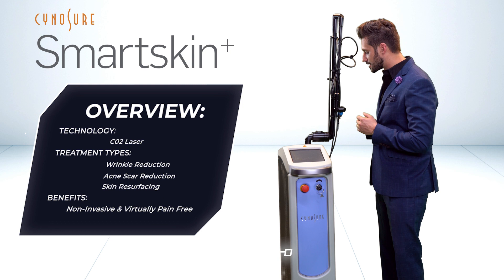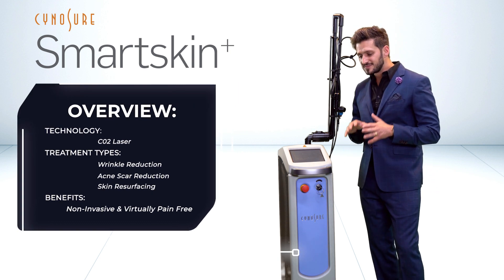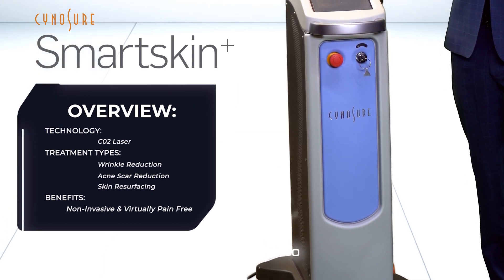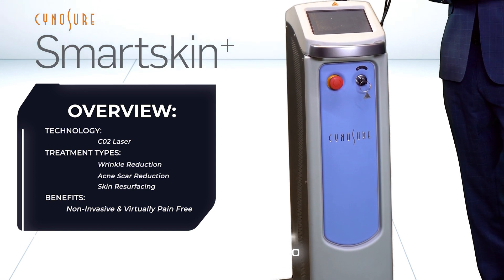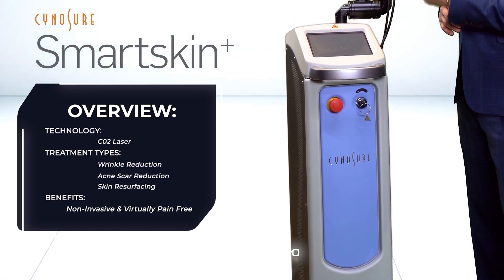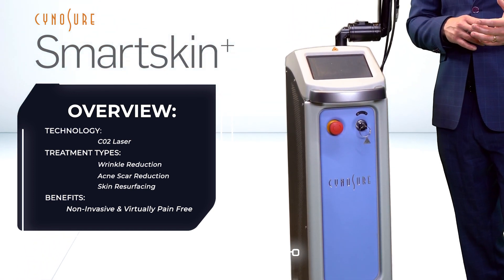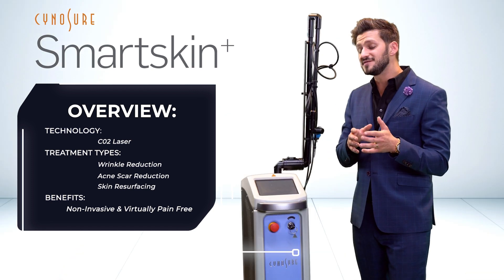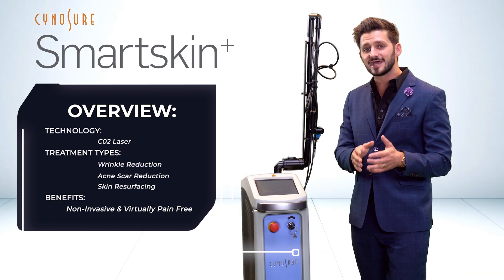MNML Overview Cynosure Smartskin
Welcome to the latest episode of MNML Overview, the ultimate guide to the forefront of aesthetic technology. Join our host, Austin Podowski, a leading figure in the aesthetic medicine industry, as he takes you through an enlightening journey into the capabilities, benefits, and transformative potential of selected state-of-the-art aesthetic devices.

In this episode, Austin delves into Cynosure Smartskin, explaining the technology and what they treat.  Whether you're a seasoned expert or new to the world of medical aesthetics, this series promises to provide valuable insights into the latest trends, innovations, and applications that are shaping the future of the industry.

Don't miss out on the latest device reviews, expert tips, and industry trends. Get ready to elevate your practice with cutting-edge knowledge and technology, only with MNML Aesthetics.